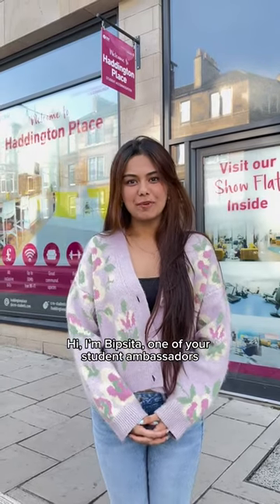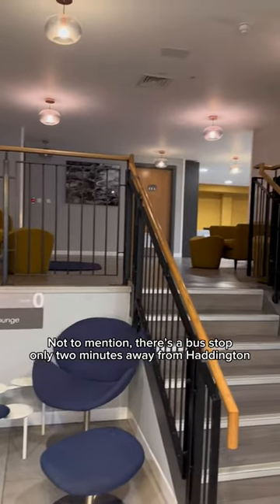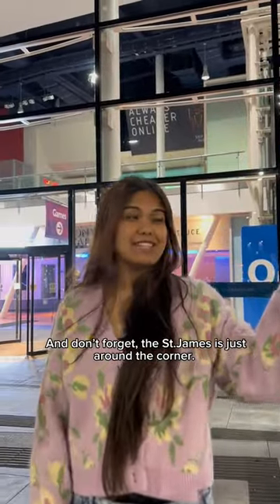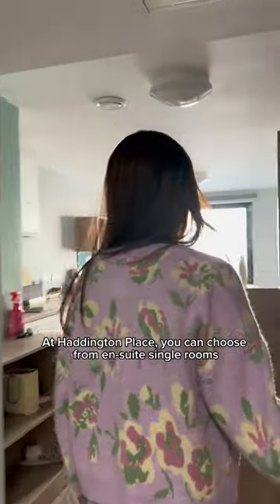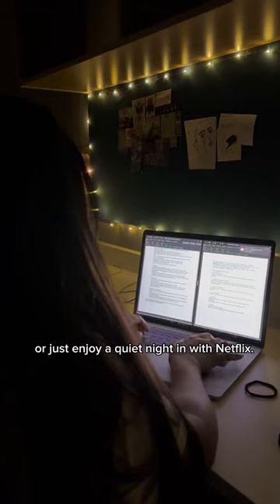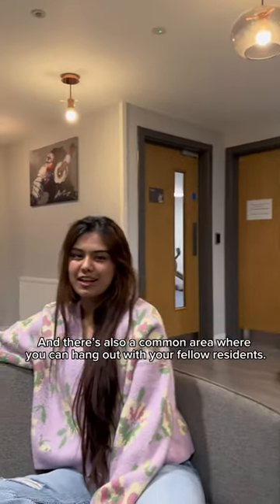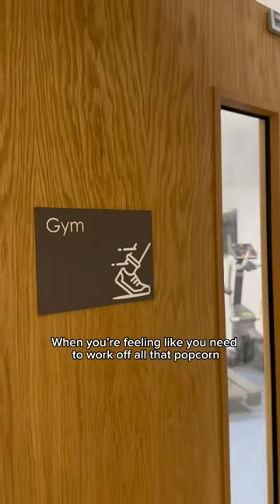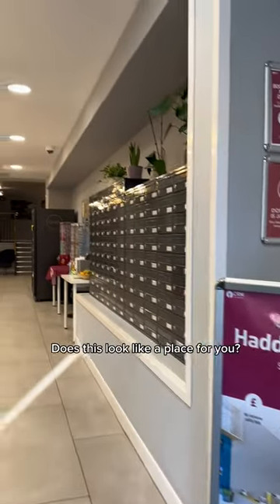Haddington Place Accommodation Tour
🏡 Looking for accommodation options while studying at the University of Edinburgh Business School? Take a walk around Haddington Place with undergraduate student, Bipsita.